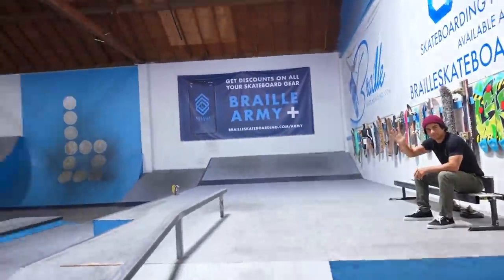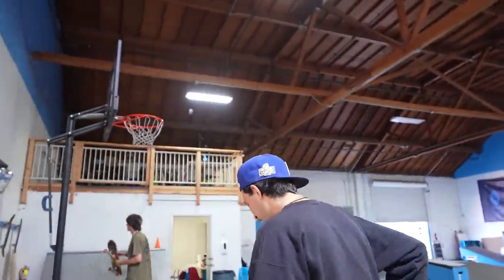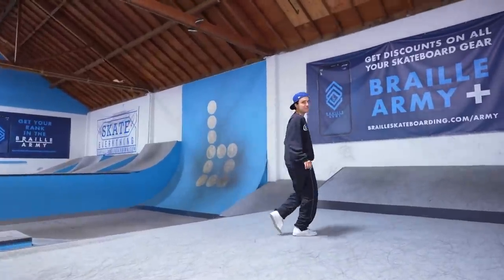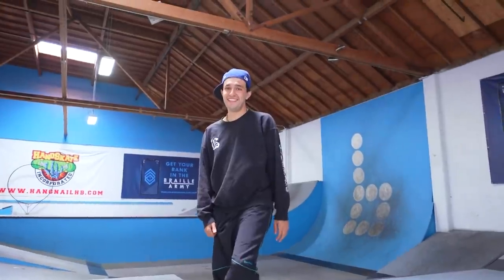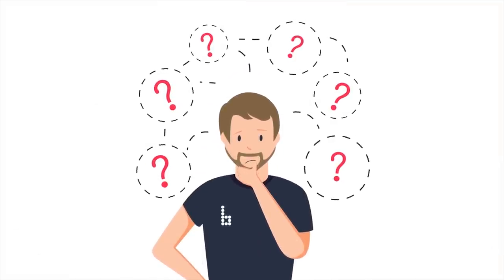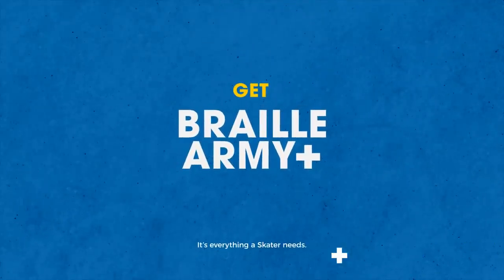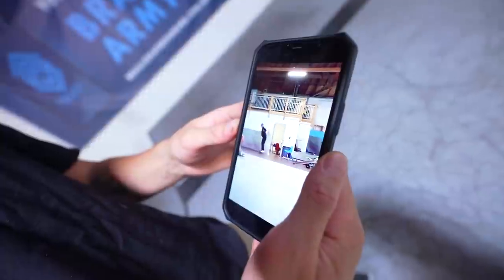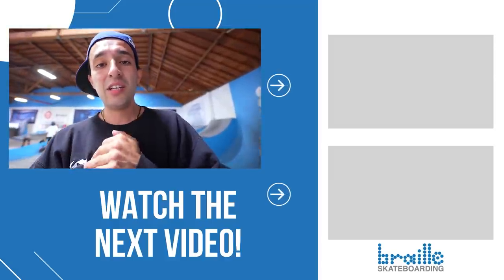EPIC SWITCH BIGSPIN BOARDSLIDE!